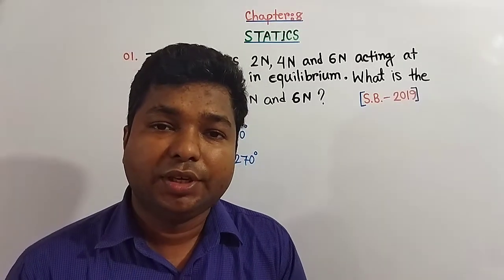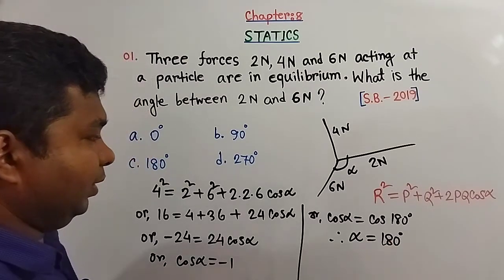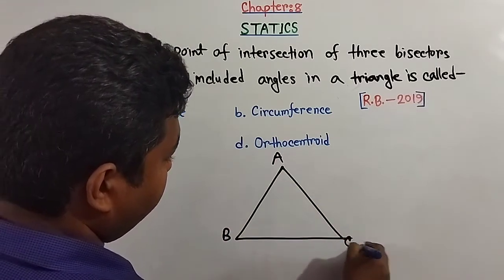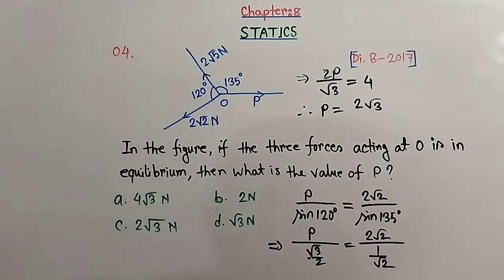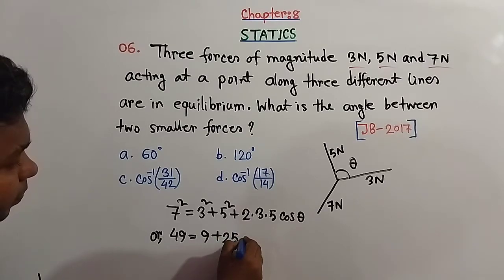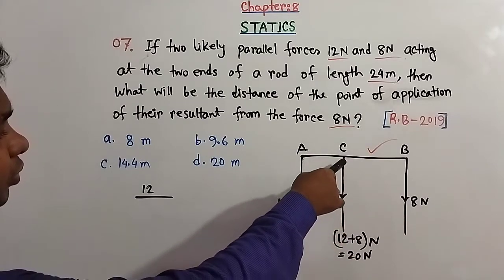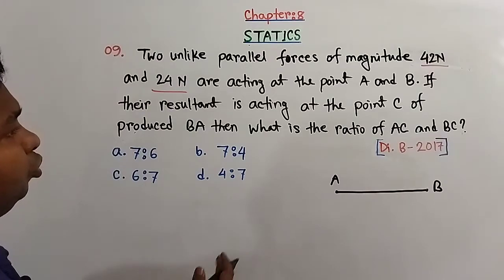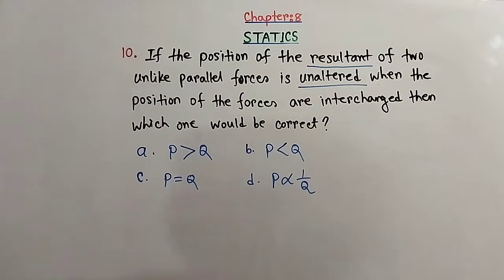HSC || Higher Mathematics || Statics || MCQ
Higher Mathematics
2nd paper
Chapter : 8
Statics

Instructor
Md. Imam Hasan
Senior Teacher
Department of Mathematics
Milestone College